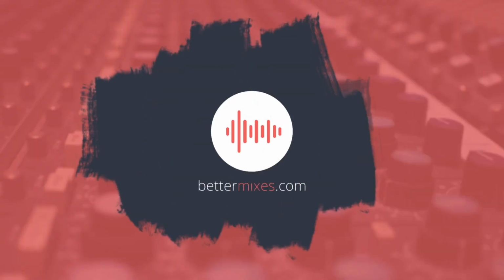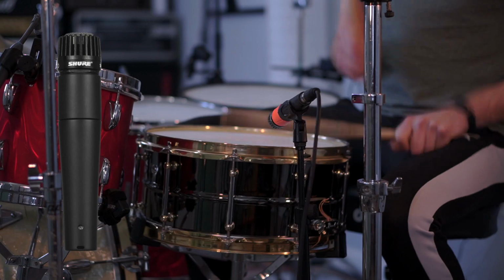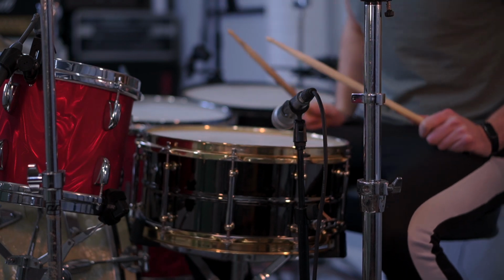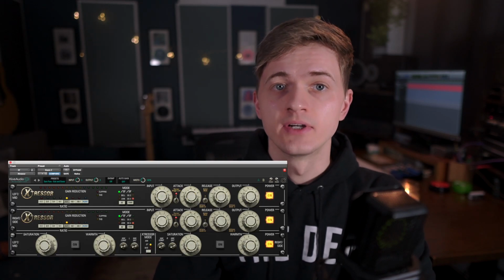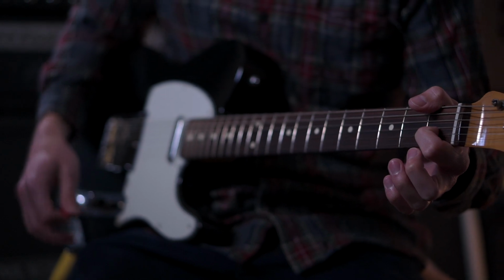Time To Ditch The sm57? - Shure sm57 vs Beta57a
The Shure sm57 has been an industry standard for recording guitar amps and snares for decades, but is it the best option? Today we're putting it up against the Shure beta57a to see which one comes out on top!

Chapters:
0:00 - Intro
0:31 - Snare Drum Unprocessed
1:03 - Snare Drum Processed
2:19 - Isolated Clean Guitar
2:41 - Clean Guitar In The Mix
3:15 - Isolated Pop Punk Guitar
3:38 - Pop Punk Guitar In The Mix